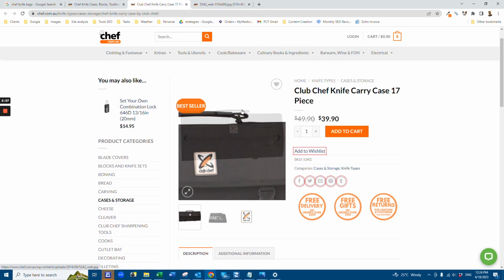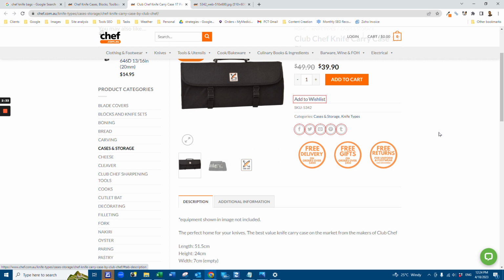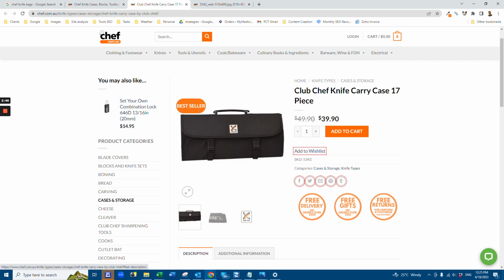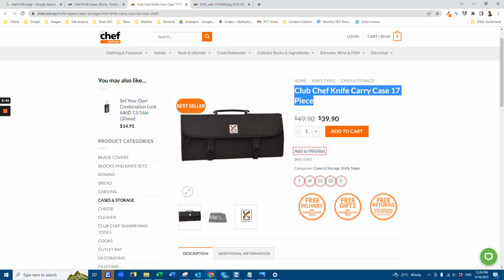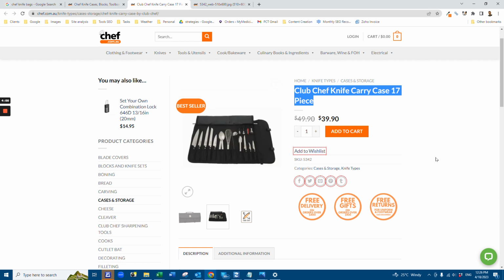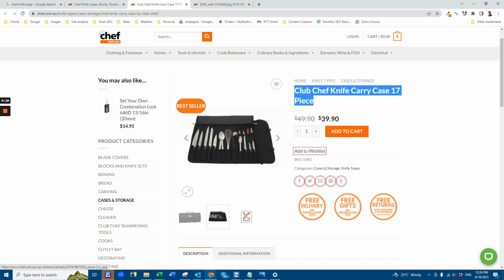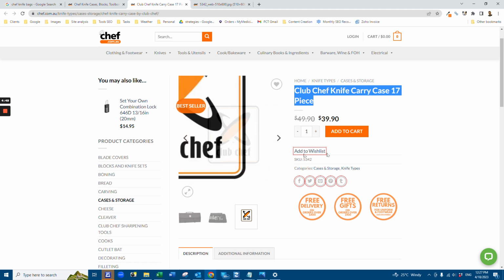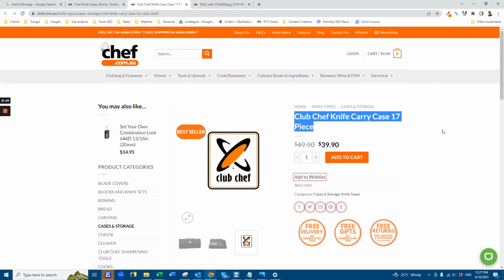How to Optimize Product Images for Google Search Results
In this video, I will guide you through the process of optimizing product images for Google search results. As an online seller or marketer, having high-quality product images that are optimized for search engines can significantly improve your visibility and increase traffic to your website.

I will show you how to use relevant keywords in your image file names, alt text, and captions to help search engines understand the content of your images.